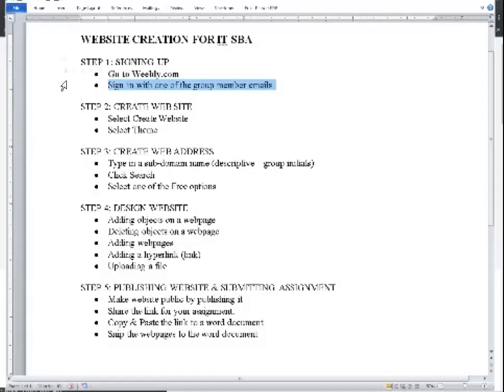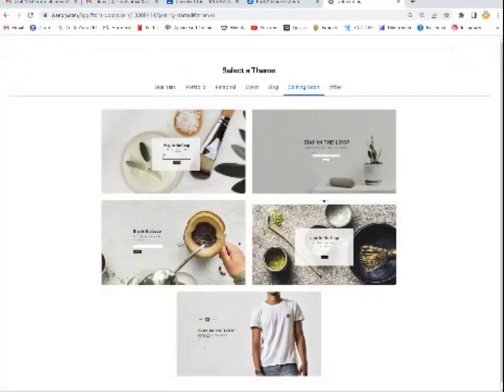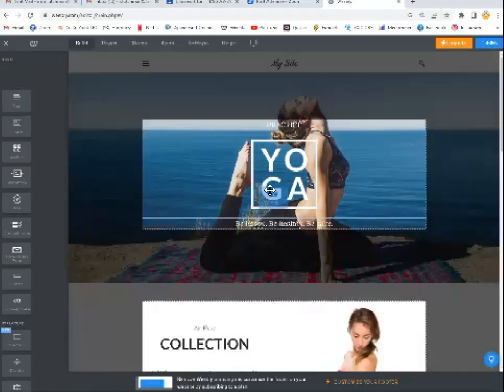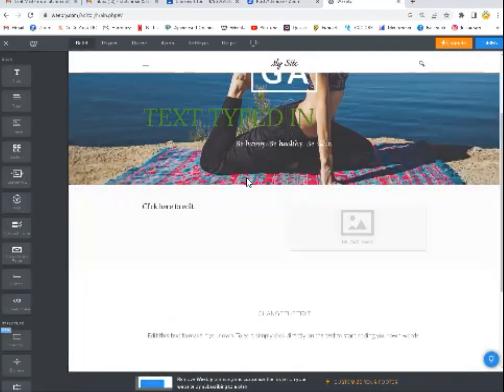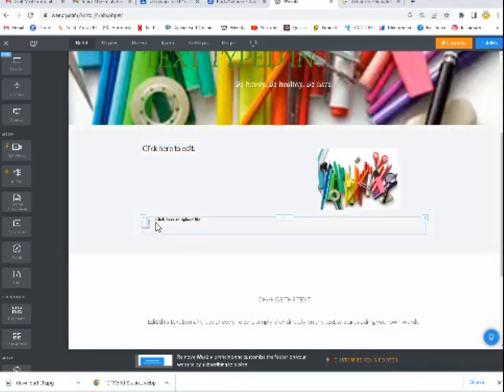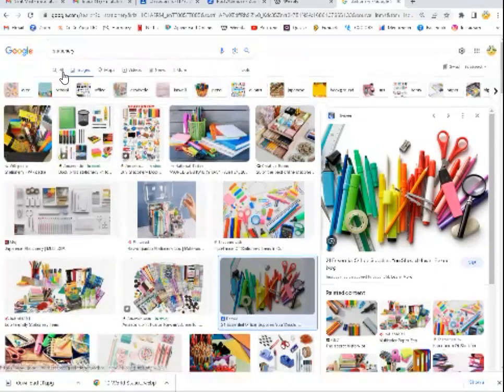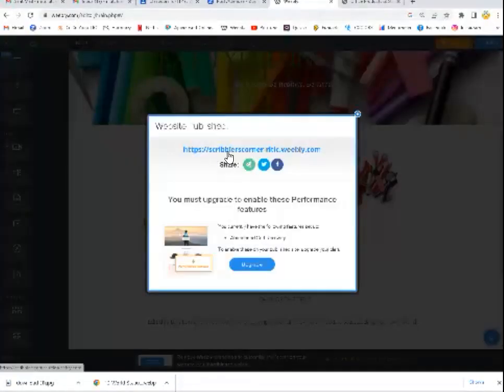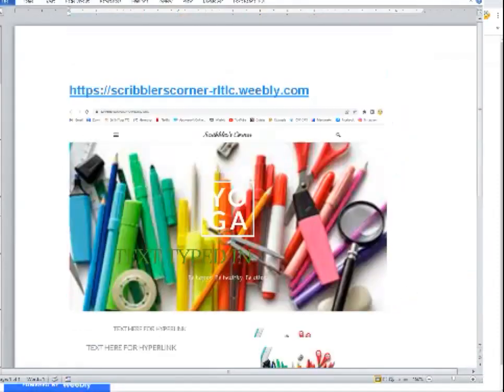Website Creation for IT SBA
NEW Video on how to create a website for the IT SBA component, and submit!